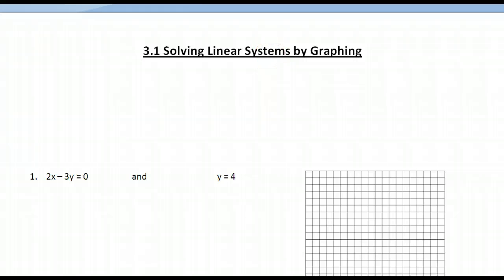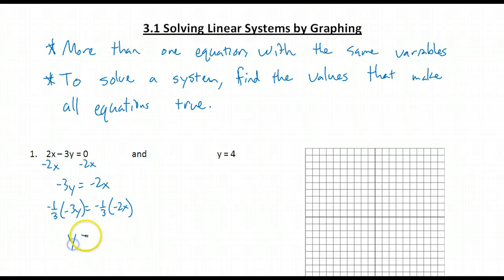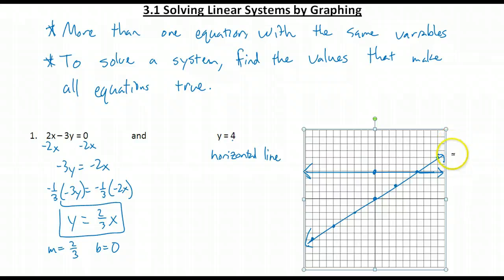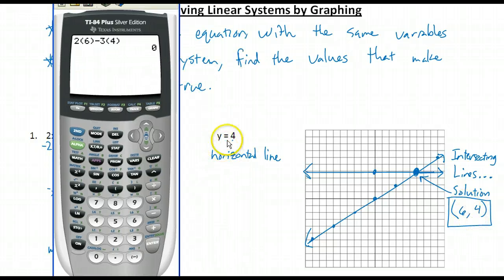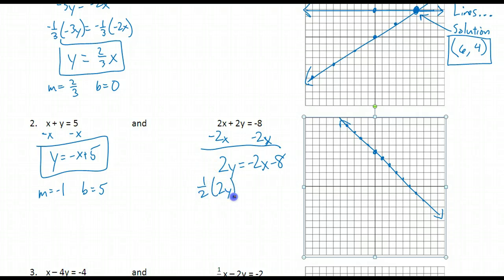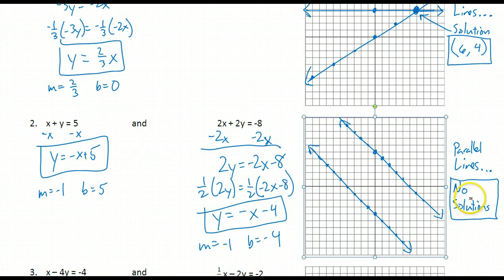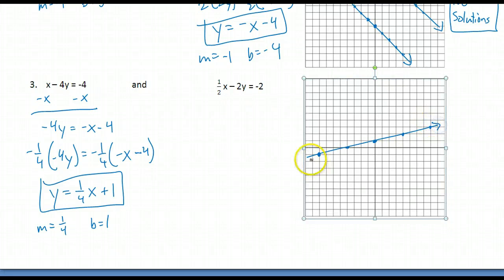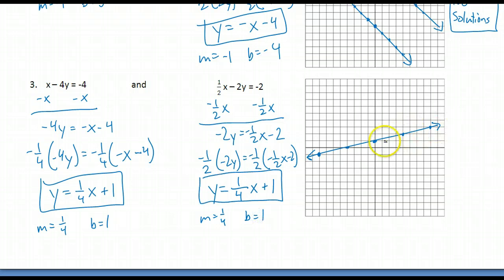3.1 Solving Systems by Graphing